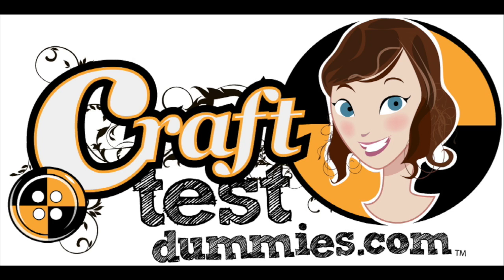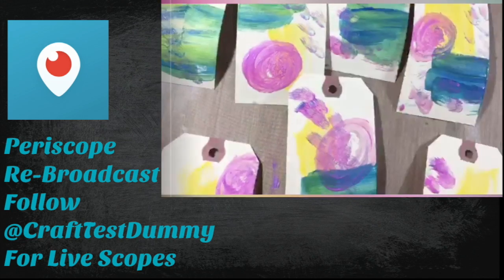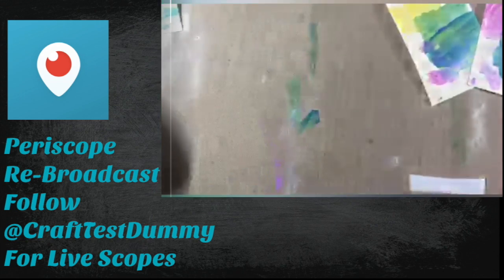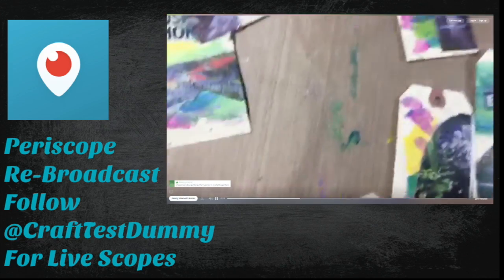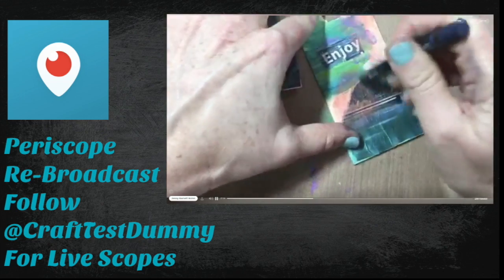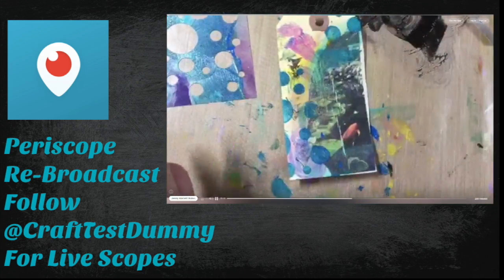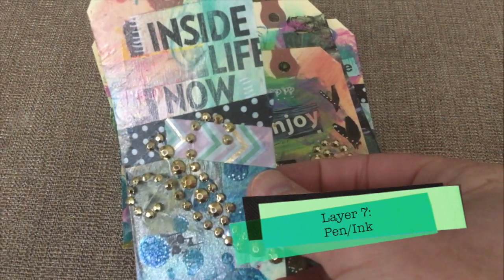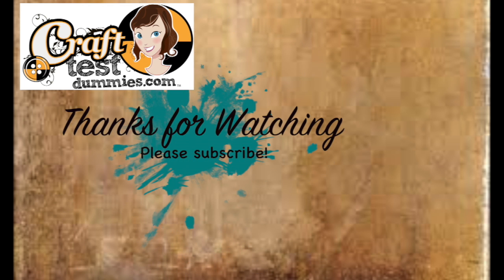Speed Collage -7 Layers-In a Series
Let's work in a series on art tags and use a "Seven Layer Bean Dip" style collage. You can do this yourself if just about a 1/2 hour- peek over my shoulder as I show you how in 10 minutes. :)
*Pebeo Studio Acrylic Paints
*Matte Mediums: (I used Ranger, but any medium will do.)
*Ranger Distress Crayons
*Wakely Scribble Sticks
*Heat It Tool
*Kirarina Wink White Pen
*Zig Painty Pen Metallic